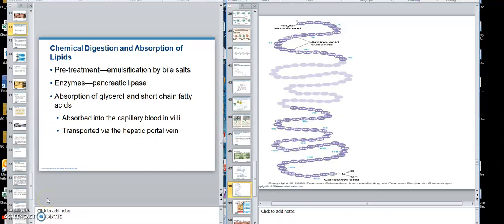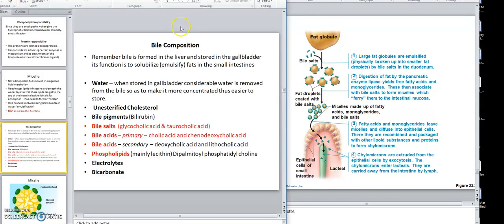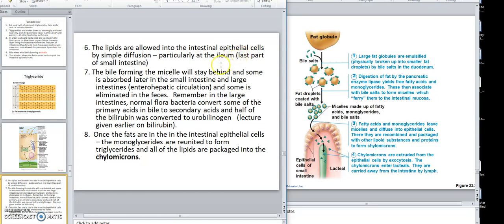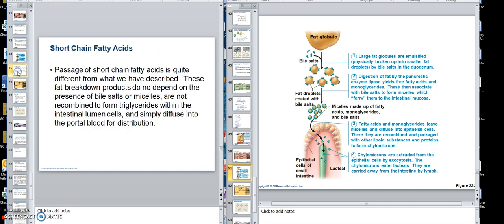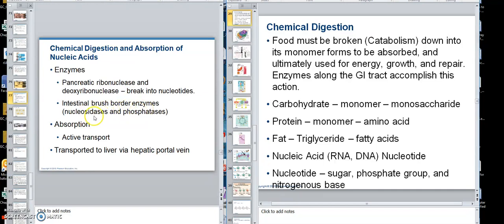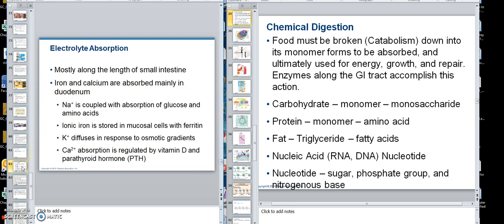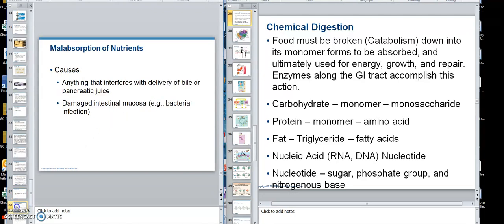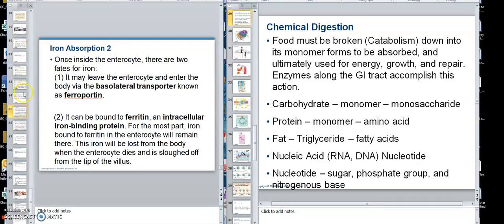GI 21 Absorption